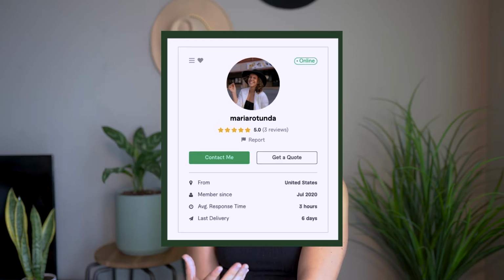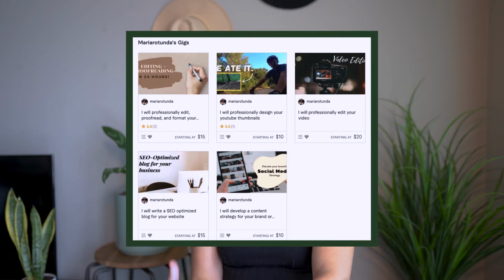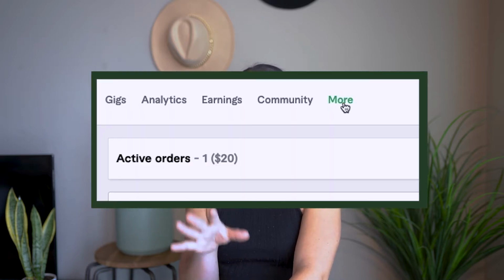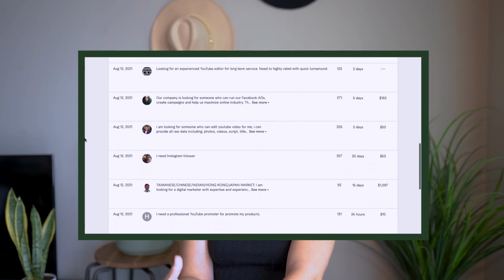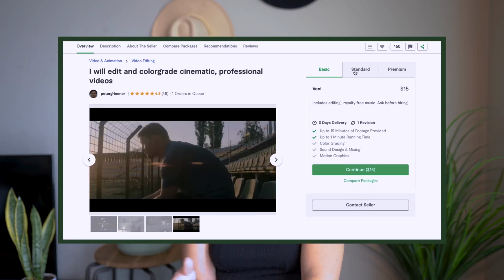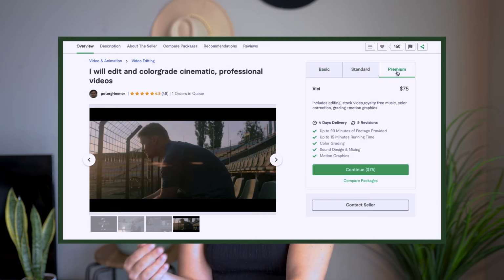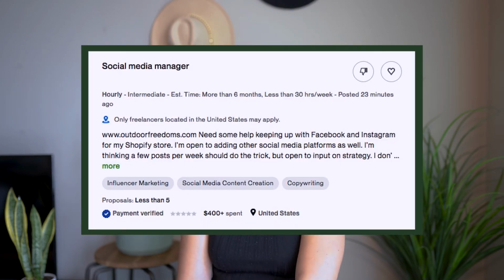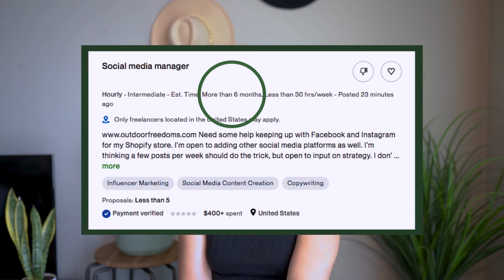How To Make Money Online in 2022 | Freelancing on Fiverr and UpWork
Are you looking to start freelancing on websites like Upwork and Fiverr but not sure how? In this video, I share with you my top tips for each website, how to create a successful profile, and how to get clients all to help you start on your freelancing journey TODAY!